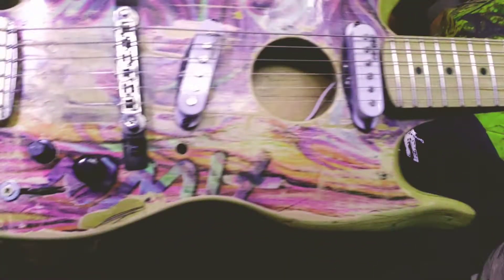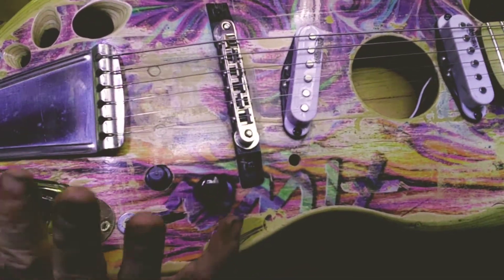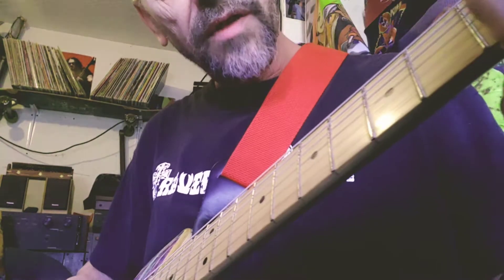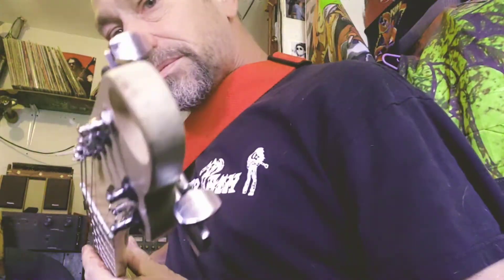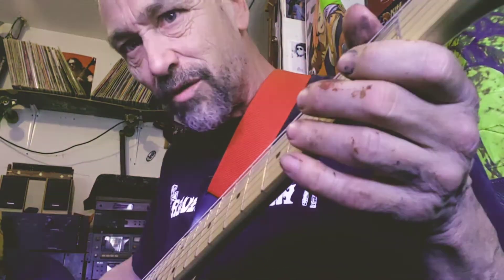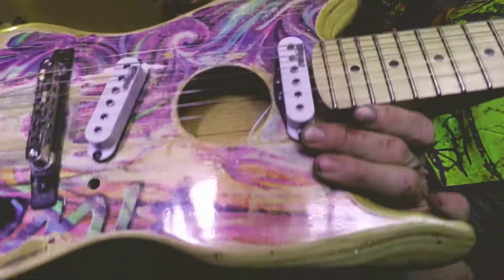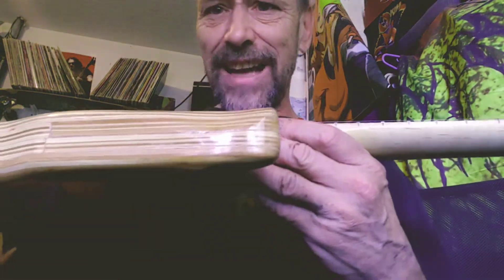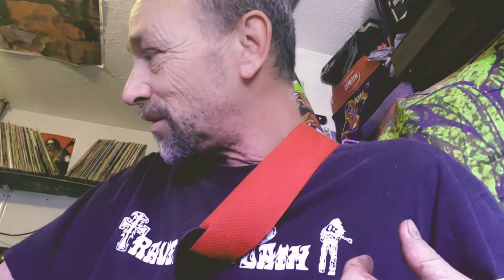Homemade acoustasonic reverse Stratocaster